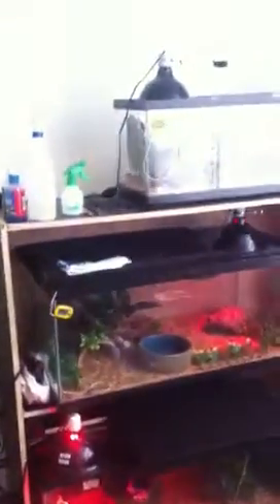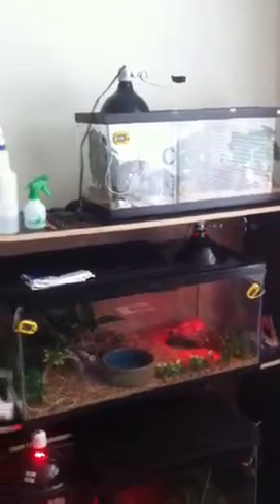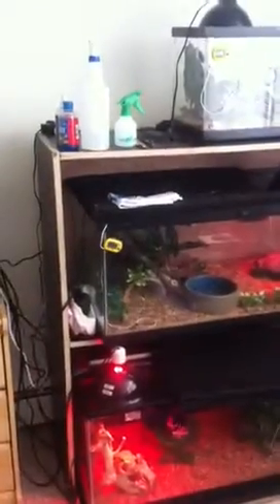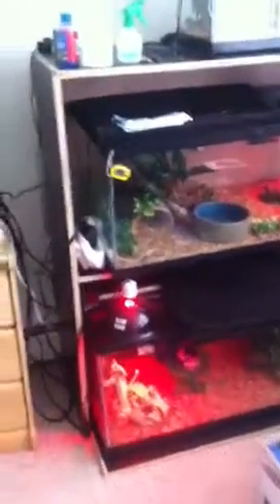Update on my snakes in a new home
Here is a quick video of my snakes and I settling into a new home. They all seem to be doing well. So I'm excited about that. One of my snakes just got over RI. So I'll do a video on her soon.